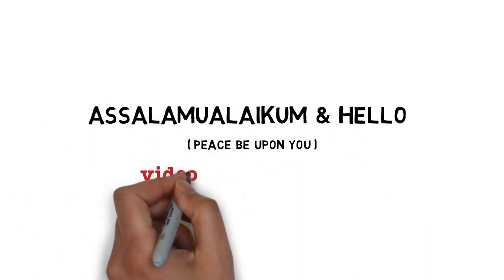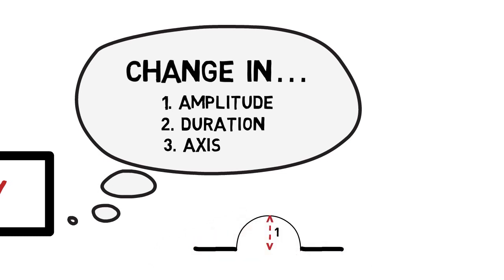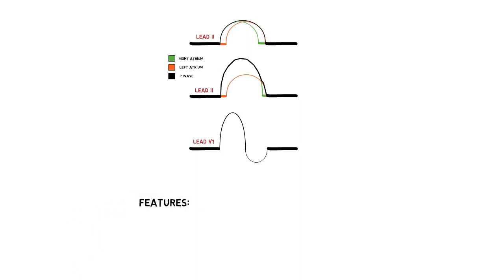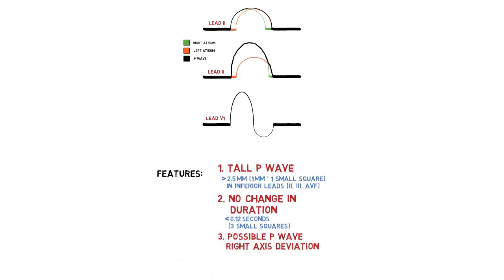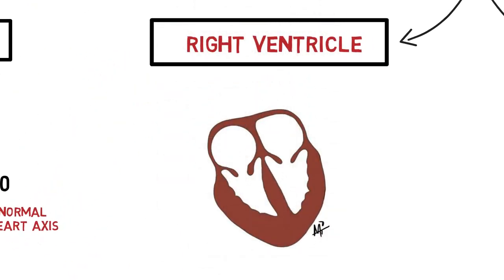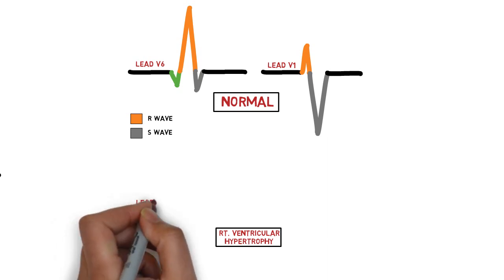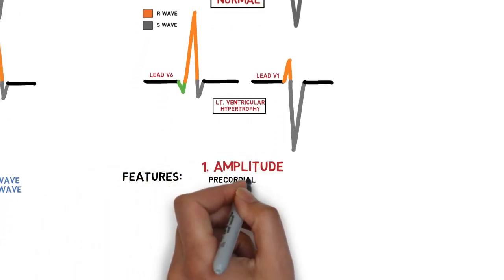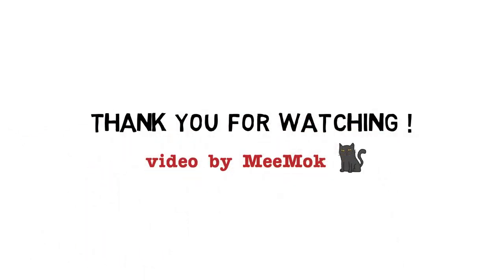Electrocardiogram - Atrial & Ventricular Hypertrophy